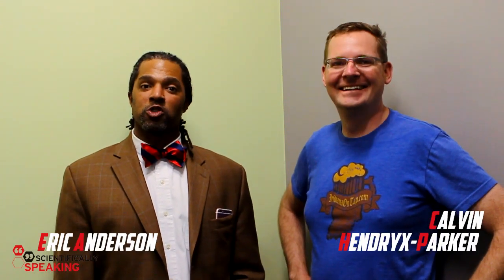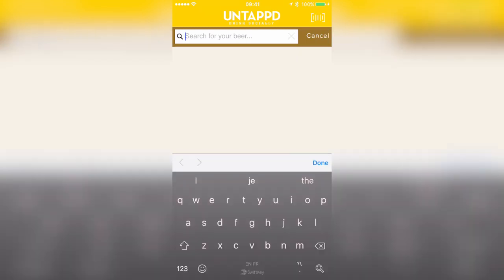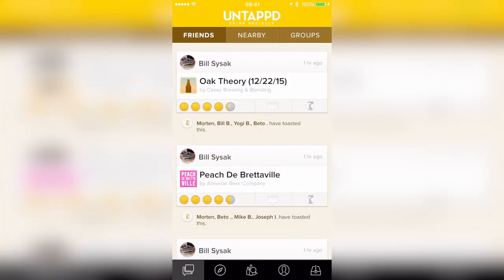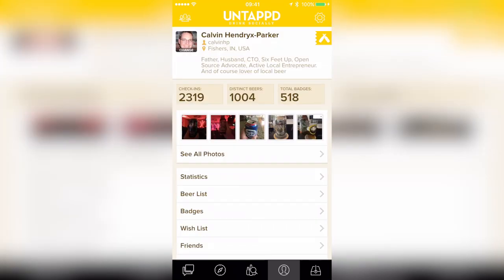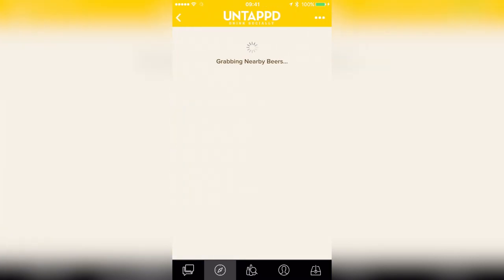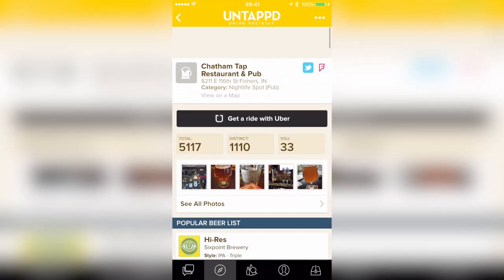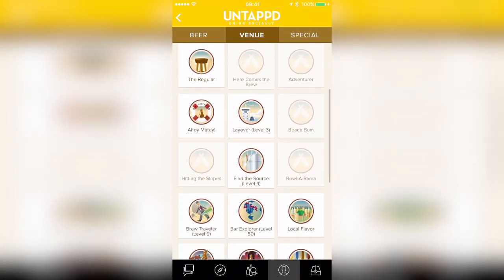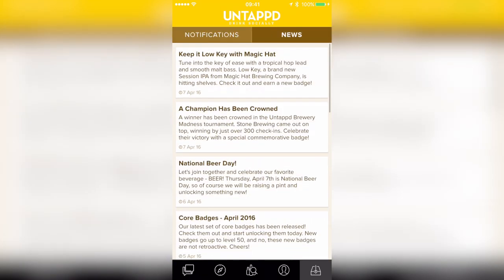Untappd App: Discover Social Beer Drinking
Social media meets unique beers from around the world. If you enjoy testing various kinds of beers, try Untappd.